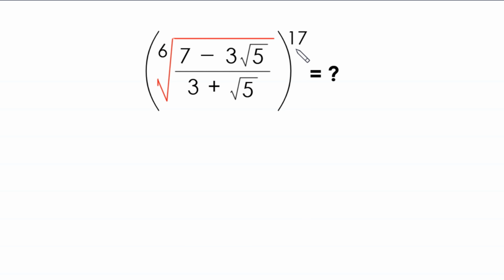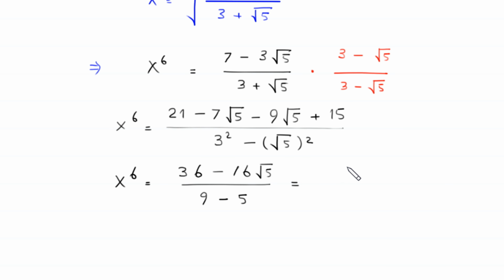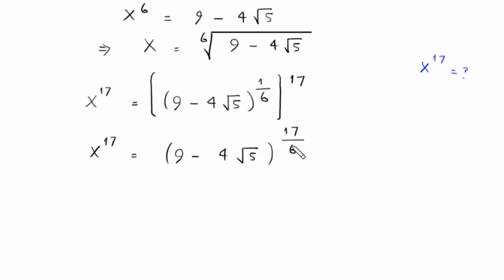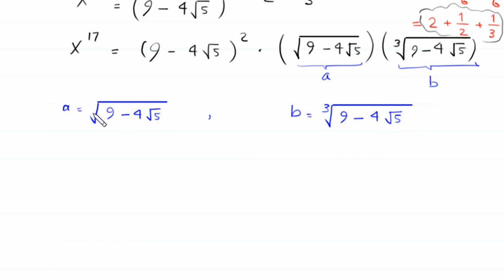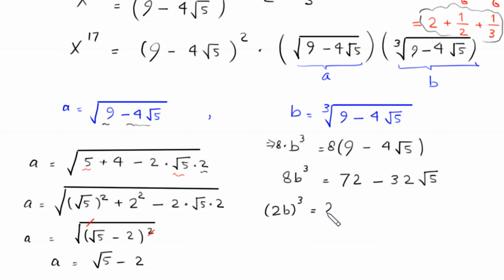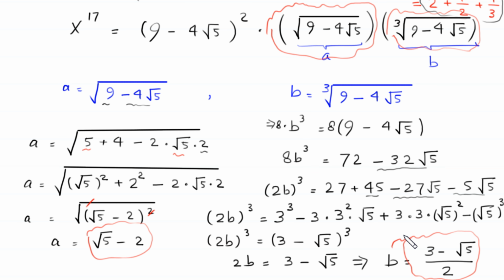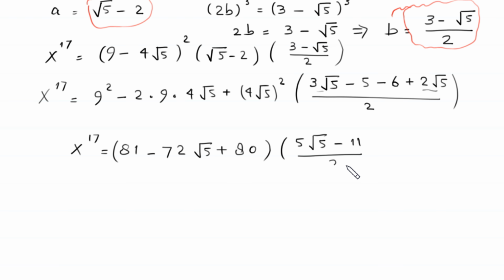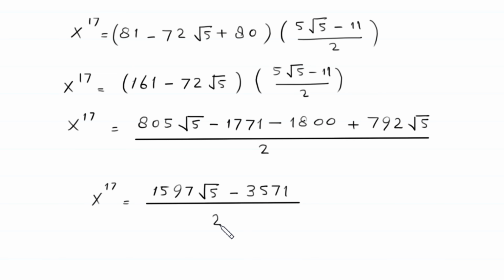Germany | Can you solve this? | Math Olympiad